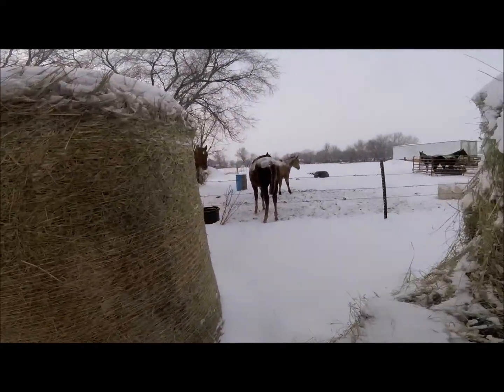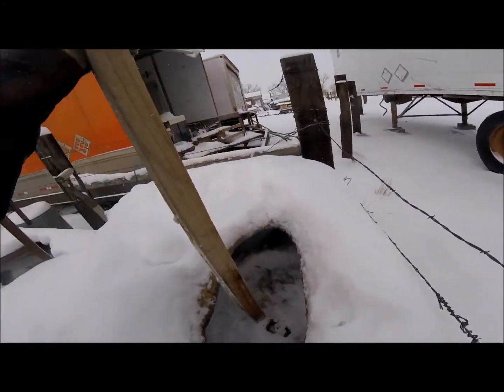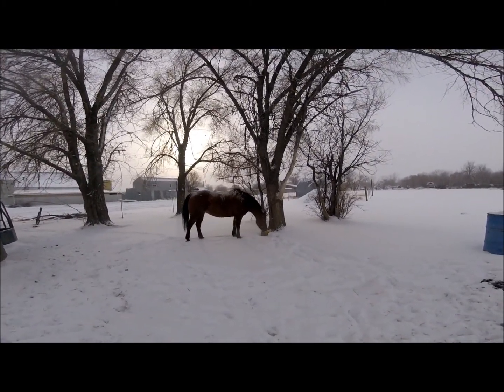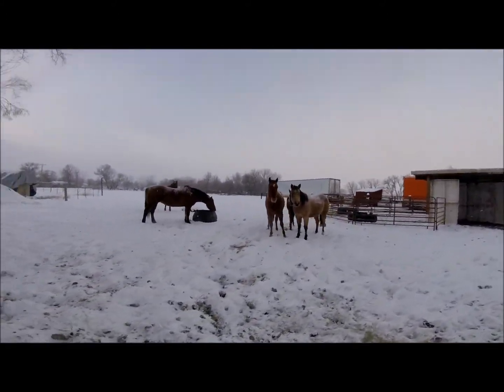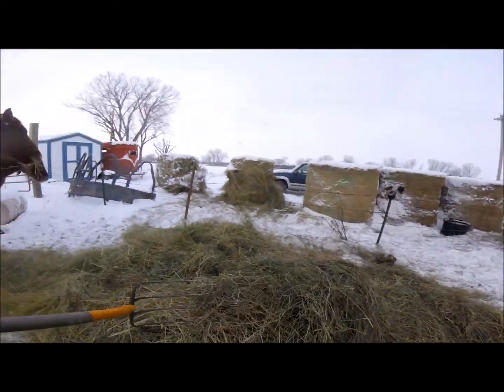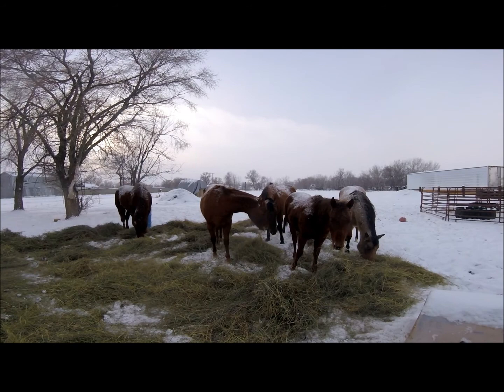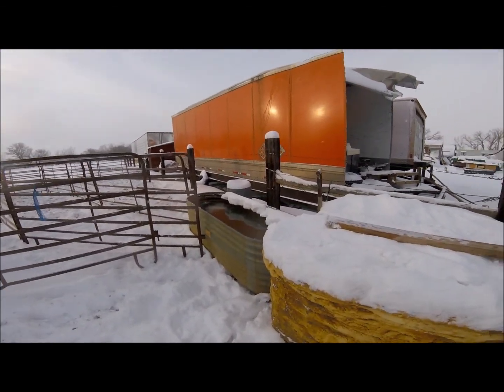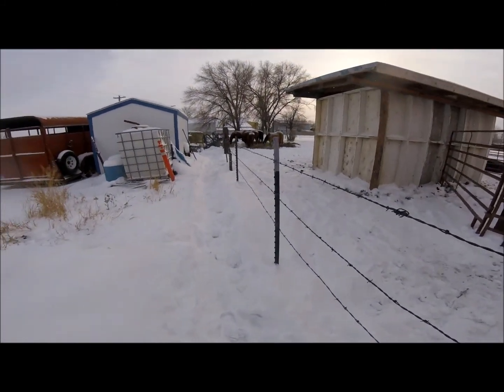Mid-Winter Pasture Preparations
December 29, 2017 - I made a few random preparations around the pasture today to get ready for the ridiculous temperatures that are about to hit Montana.  The forecast is showing a brisk -29 degrees for Sunday night, and to top it off, it's supposed to be -48 degree windchill.  Ouch.

The Horses:
Moose - AQHA Map Tallywoods Hope - 2003 Gold Dun Mare
Red - Grade 2010 Sorrel Gelding
Skippy - AQHA JD Peppys Skip - 2015 Red Dun Gelding
Bryn - AQHA RLF Nu Chic N Chex - 2016 Buckskin Filly
Moxy - AQHA Pepotoe Tin Star - 2017 Liver Chestnut Filly